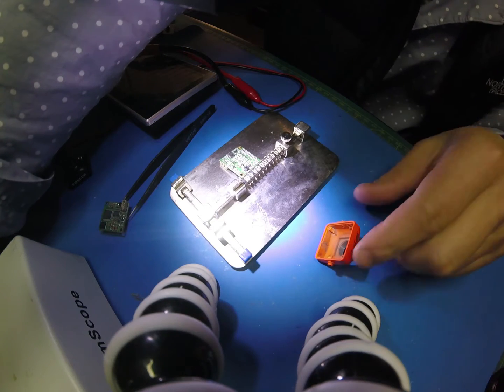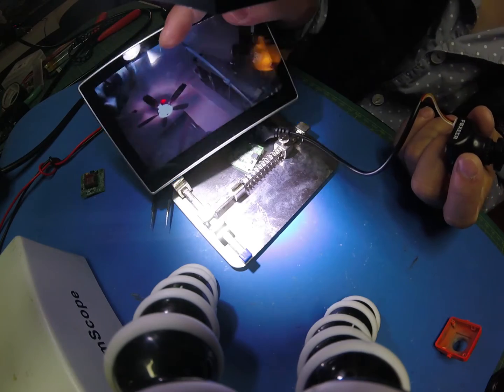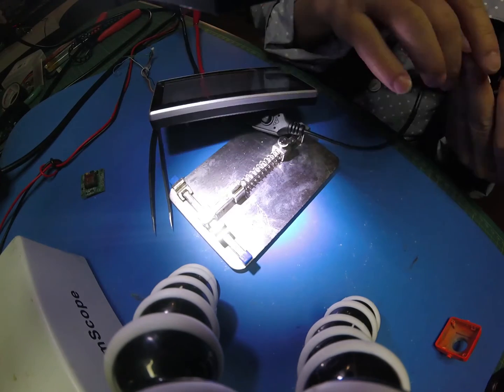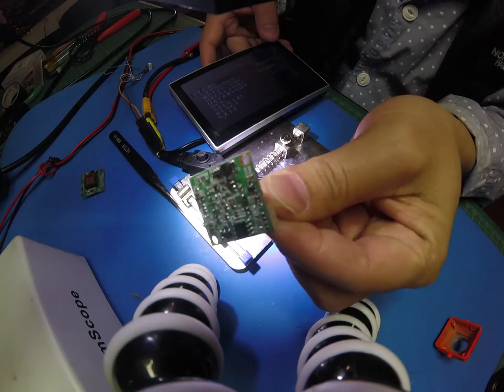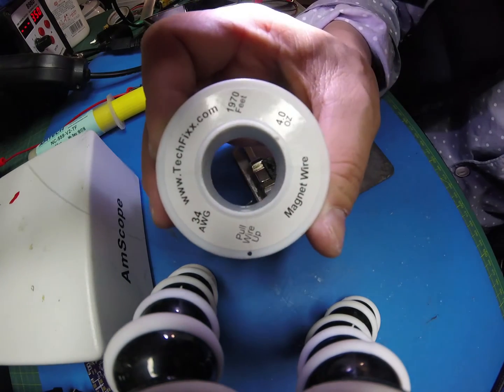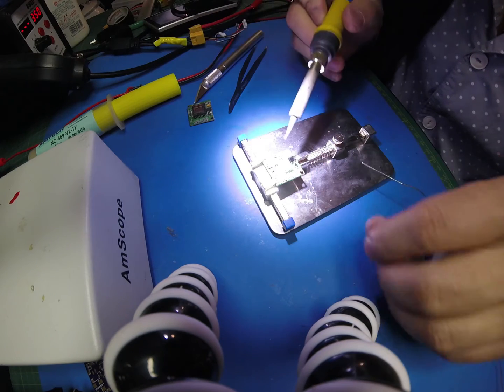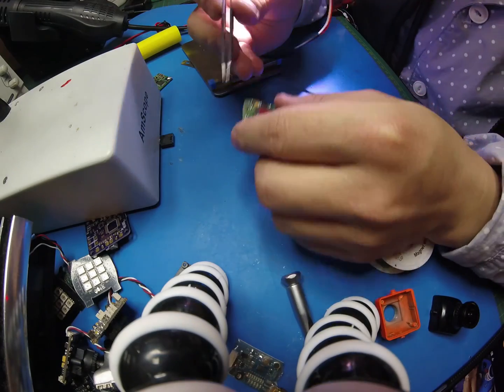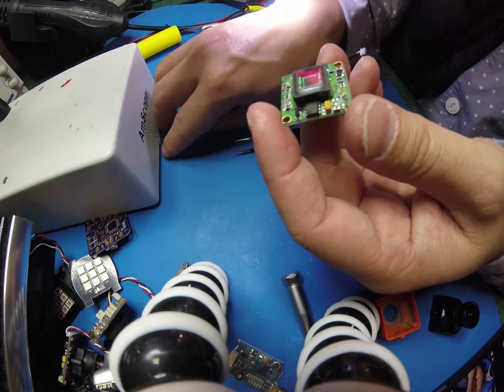FPV CAMERA HS1177 Repair and Tips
Show how to repair a FPV camera hs1177 for bad image, and can get into osd but no image. image sensor knock off from the crash